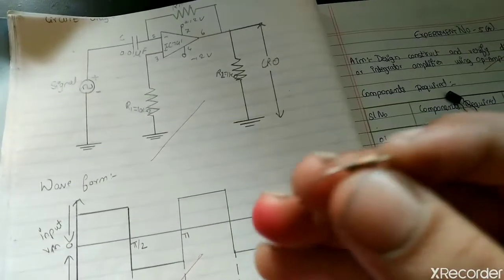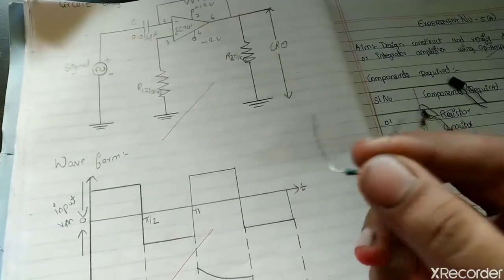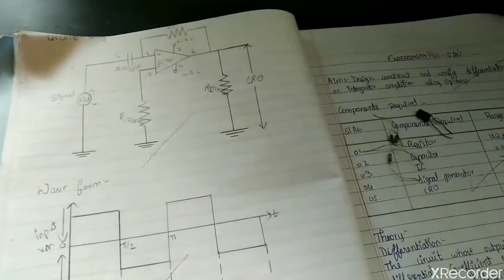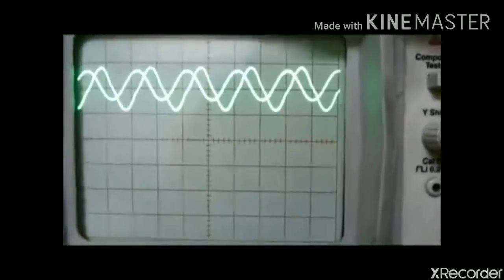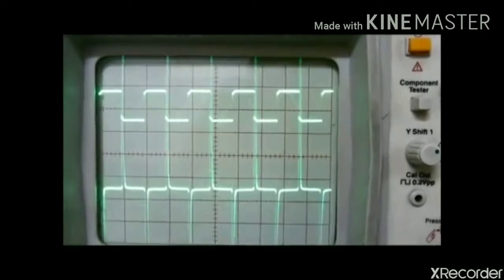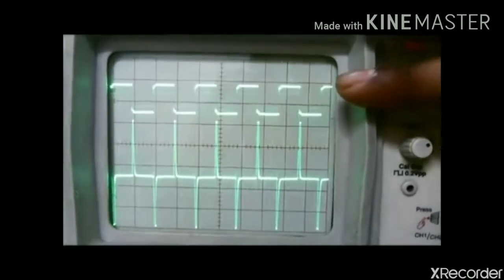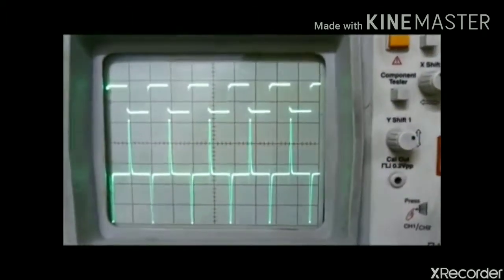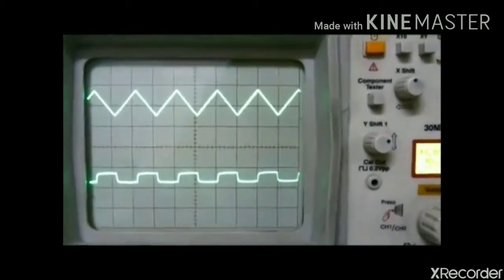15EC35P-Aec lab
diffrentiator and integrator